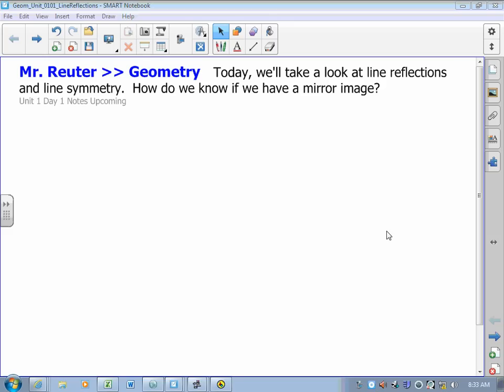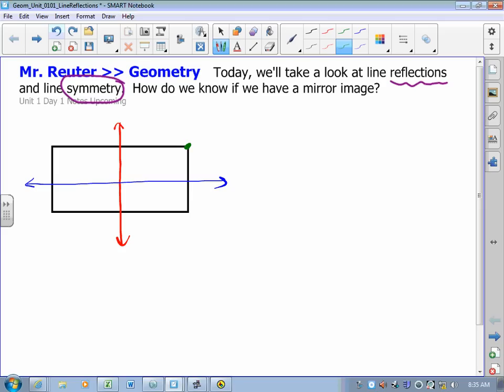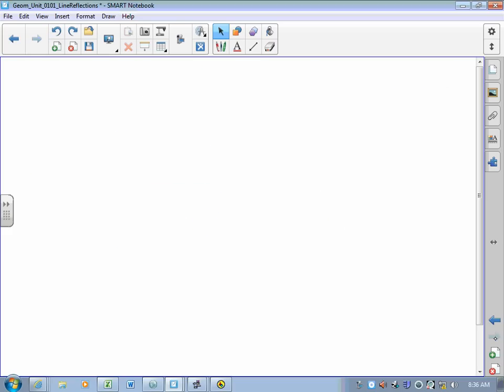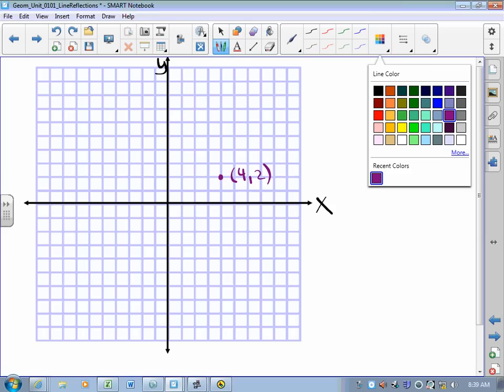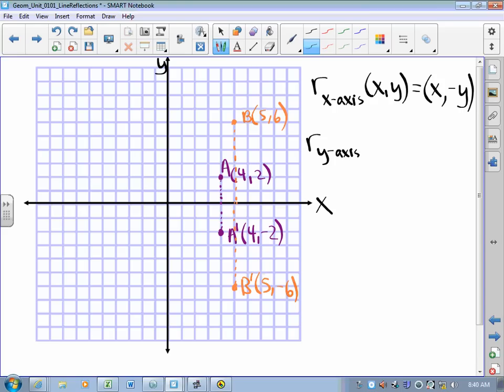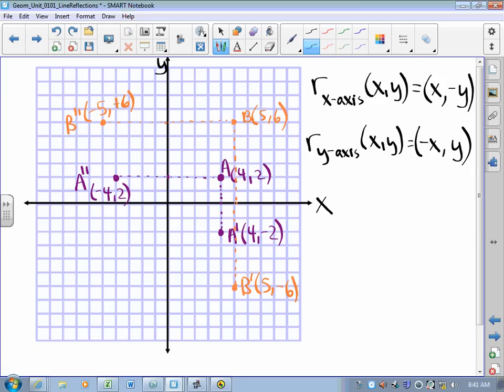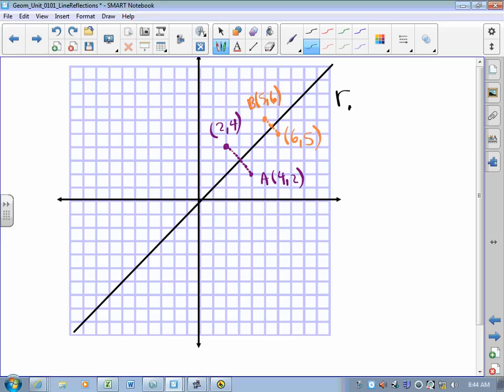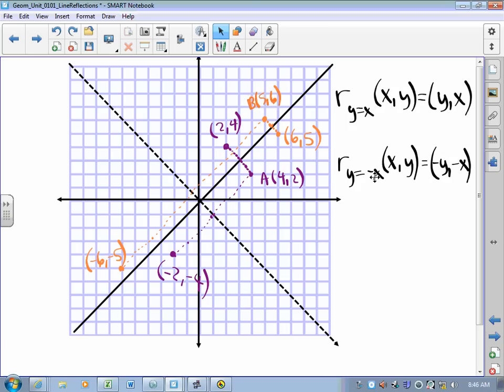Geometry - Unit 1-1 - Line Reflections and Line Symmetry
This lesson describes line symmetry as well as how to perform a line reflection.  Several examples are presented.  The basics are covered here (refl over x-axis, y-axis, y=x, and y=-x).